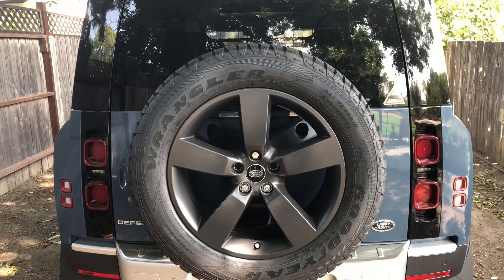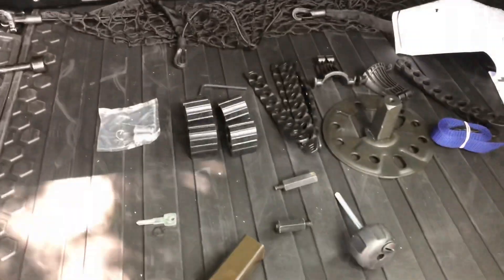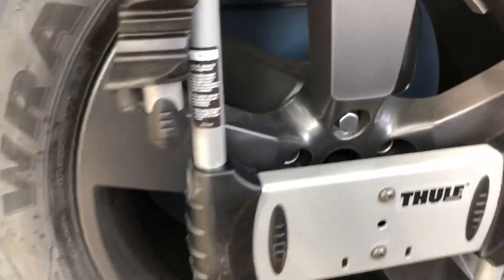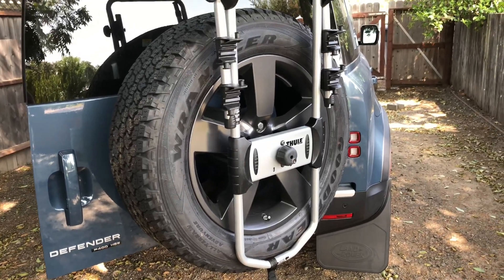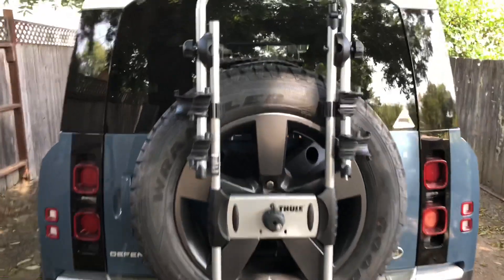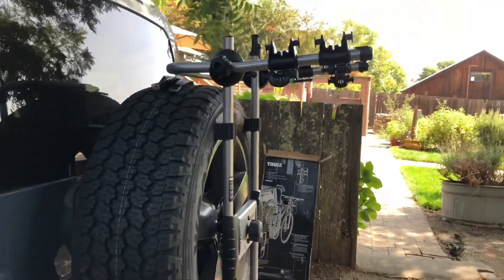2020 Land Rover Defender - Thule Spare Me Pro Install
Hi all!

In this video I install the Thule Spare Me Pro onto my Defender. I wanted to avoid having to sling my bike on and off the roof of the car... I also looked at a hitch mount bike carrier, but because of the spare tire I’d have to install an extender, which would add at least another foot to the total length of the Defender 110.

Since this solution works for a Wrangler, a CRV, or a RAV4, I figured this should be a no brainer!